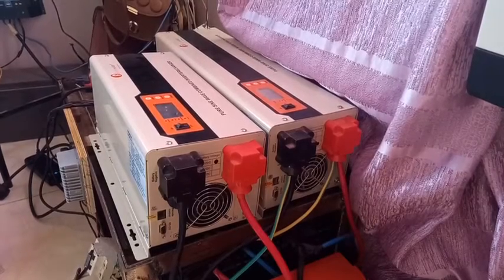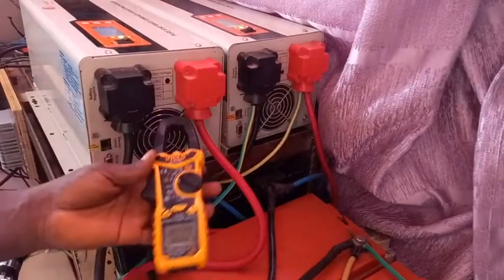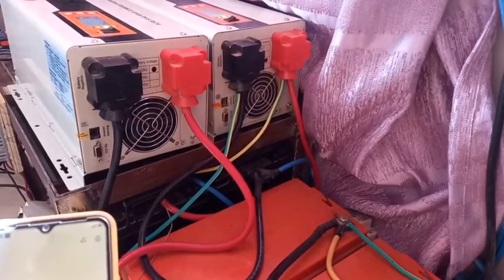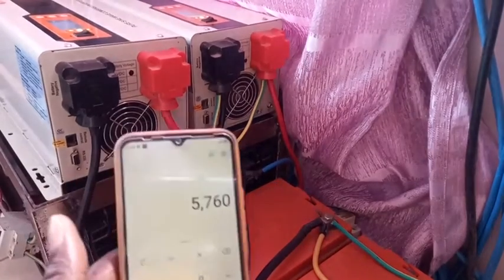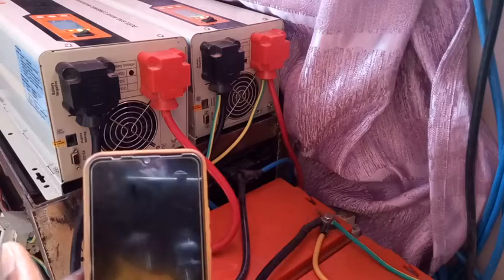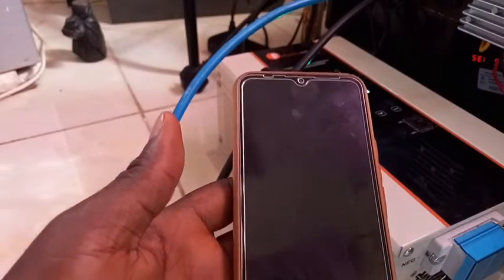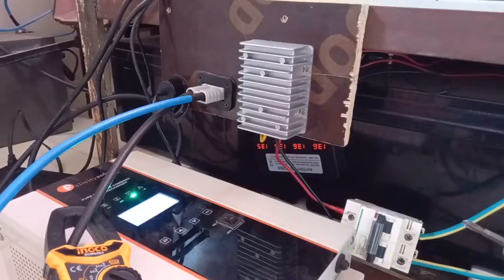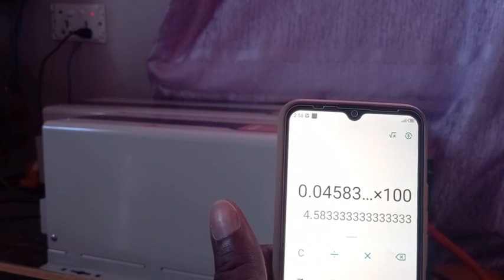High Zero Load Power Consumption of Large Low Frequency Inverter in My Systems.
The 5kVa 48v Felicity Low frequency inverter I have consume 100w without any load, 2.5kVa 12v consumes 50w, these will dramatically affect the sizing of my battery bank, but since I don't run any inductive load at night, and my average night power consumption is less than 200w (most of the time 100w or less),I decided to buy DC DC converter and a small inverter to run at night, the Felicity 1.5kVa inverter zero load consumption average to 10w.